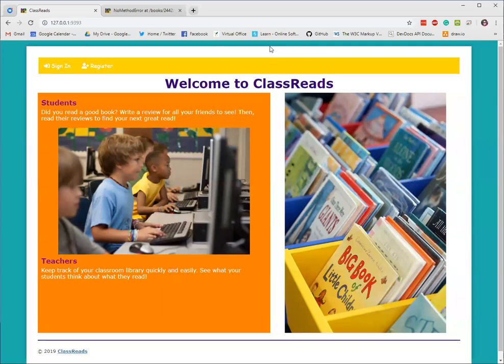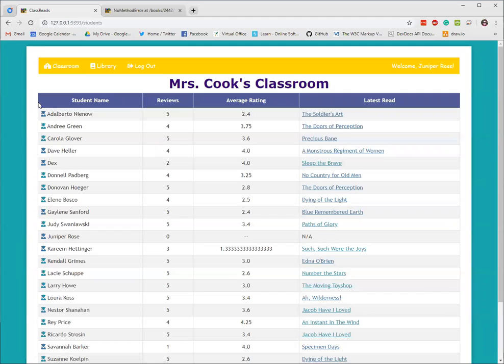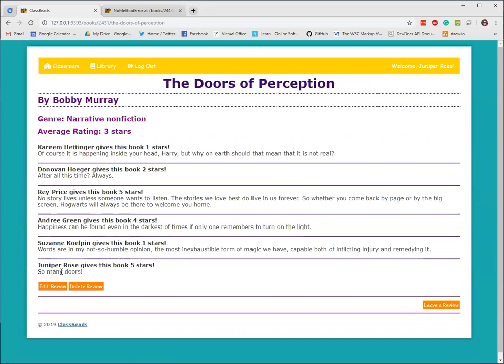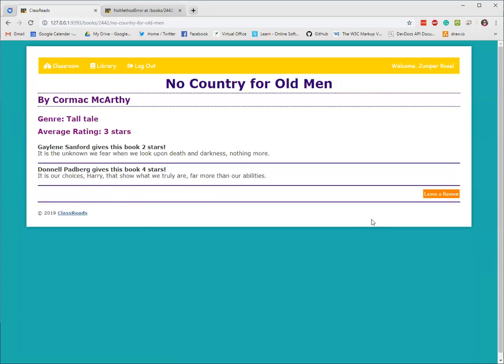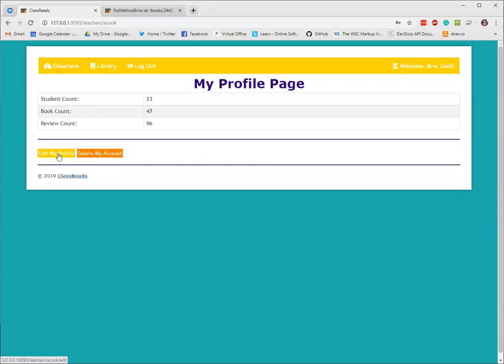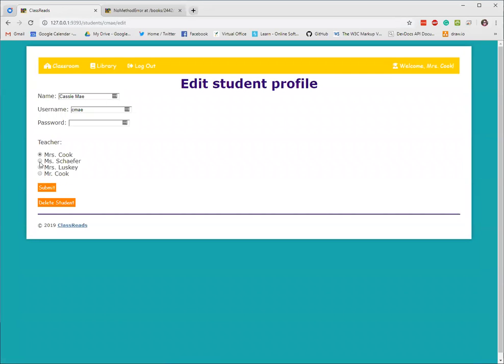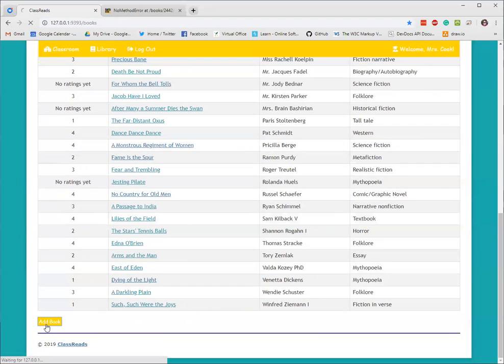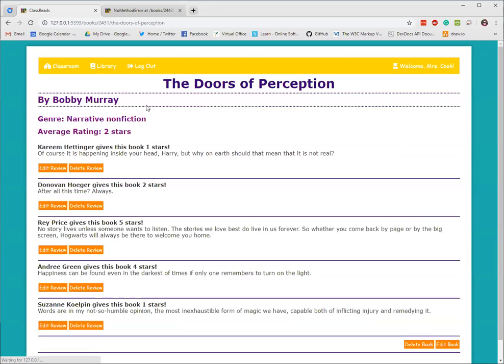Sinatra Project: ClassReads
This is a quick walkthrough of my Flatiron School Sinatra project.